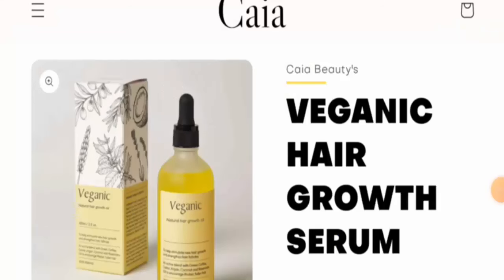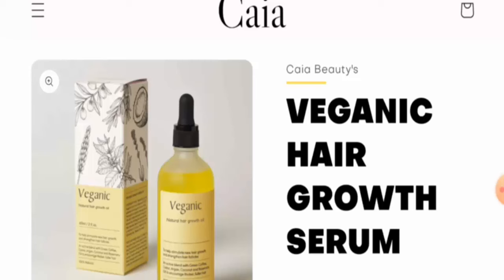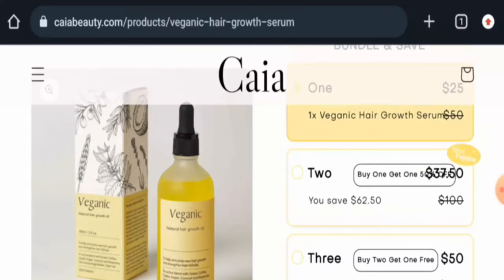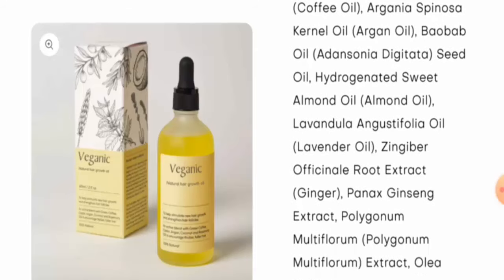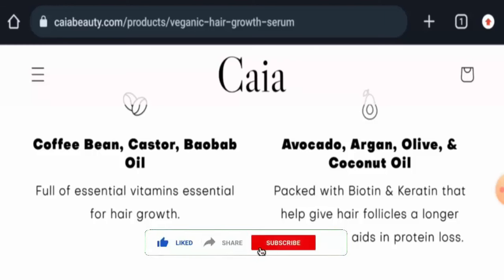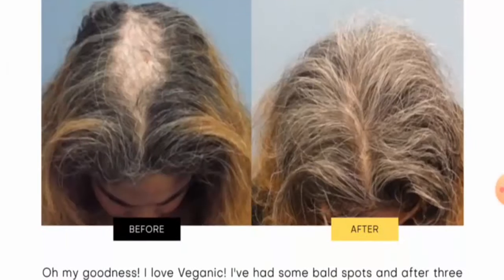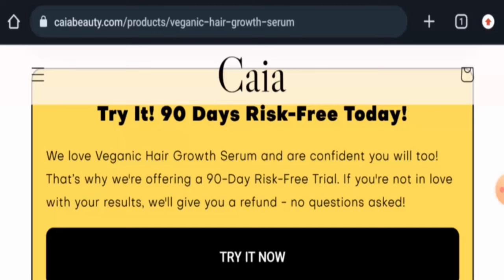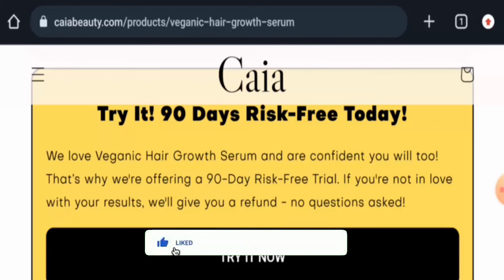Veganic Hair Oil Reviews (Sep 2023) - Is This A Fake Or A Genuine Product? Find Out!| Scam Inspecter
Do you want to know about Veganic Hair Oil Reviews?  Watch this video till end because in this video you will get to know about the legitimacy of the site.

Scam Inspecter